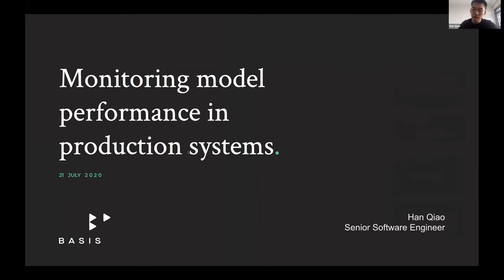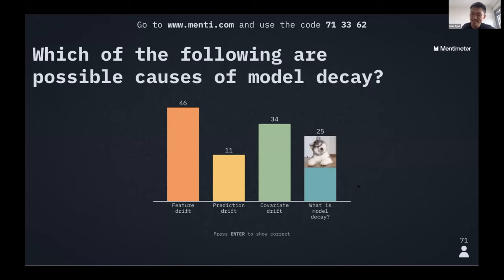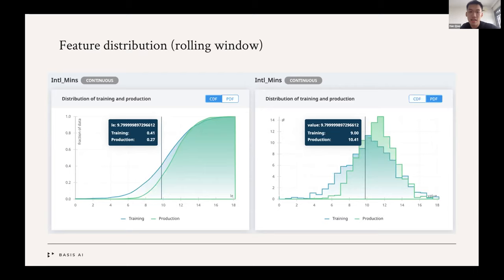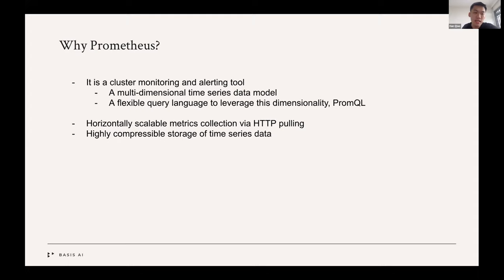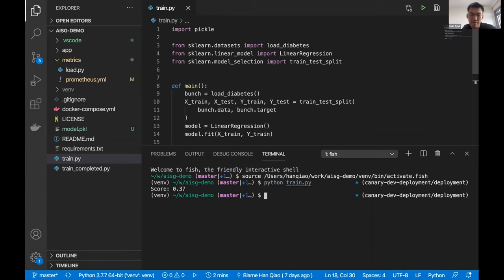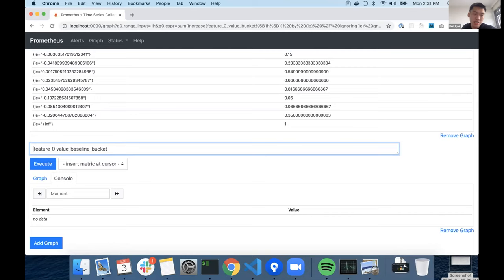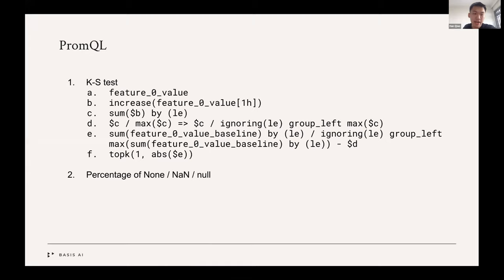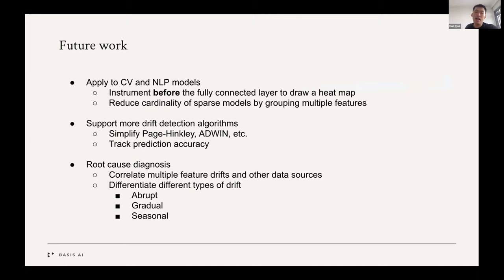Monitoring machine learning model performance in production systems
BasisAI's Senior Software Engineer, Qiao Han, looks at some of the technical challenges in productionising machine learning, specifically looking at how model performance can be monitored continuously after deployment.

Learn practical techniques in detecting feature and inference drifts, and how they can be applied at scale using Prometheus metrics. A live demo is used to guide you through instrumenting your training and model serving code, and crafting PromQL for real time analysis. He also presents the latency impact of this approach using anonymised data from model servers with ~100 inference requests per second.

BasisAI's ML platform, Bedrock, offers many more monitoring capabilities built on top of these core concepts and DevOps best practices.

00:14 - Agenda
00:53 - Why is ML monitoring important
02:39 - Quiz
06:44 - Overview of monitoring solutions
09:25 - Key idea
10:04 - Feature distribution
11:38 - Drift detection
12:13 - Why Prometheus?
15:30 - Prometheus histogram
17:42 - Choosing histogram bins
19:00 - Instrumentation - training
20:08 - Instrumentation - serving
21:36 - Demo
24:53 - Querying
25:32 - Kolmogorov–Smirnov test
26:20 - Demo - writing PromQL
33:31 - Tracking invalid values
34:15 - Visualising feature drift
35:35 - Recap
36:13 - Extensions
38:26 - Future work
40:54 - Performance evaluation
42:49 - Q&A
Do concept drift and model decay apply to models responding to new/undiscovered patterns given COVID? Such as changes in consumer habits, etc. Do developers prefer to design models for a pre-defined short term e.g. 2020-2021 or tweak models with a longer historical tail?
45:30 - Q&A
For identifying outliers, does Prometheus have any other methods as well or does it have to be custom-coded?
46:41 - Q&A
What is the relationship of this problem with incremental learning?
48:11 - Q&A
What are some actual projects you have been working on in applying this model monitoring tool?
49:34 - Q&A
If I convert my model to tflite, does it affect the production accuracy a lot? I'm doing image classification.